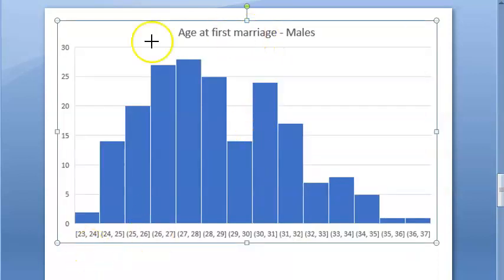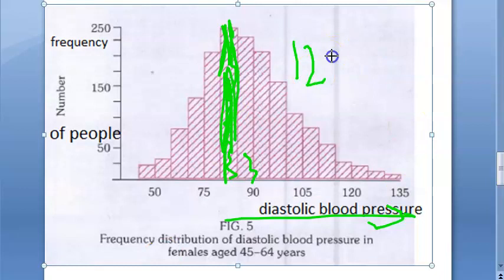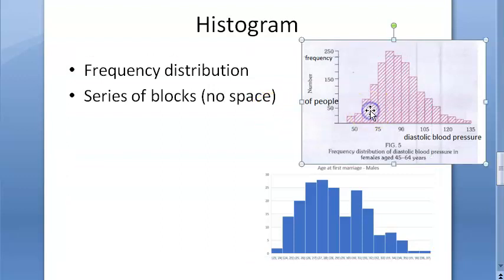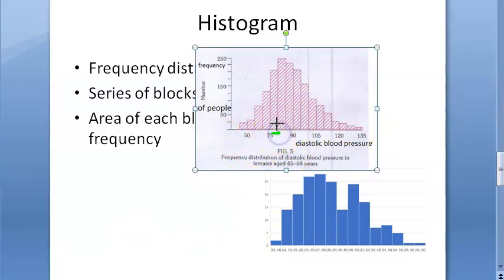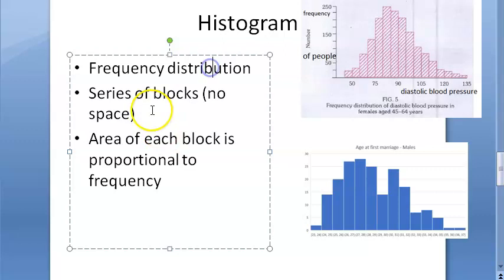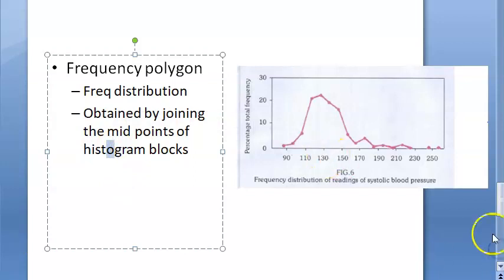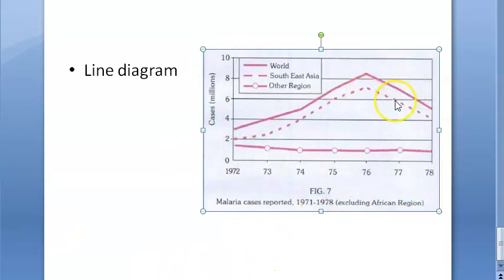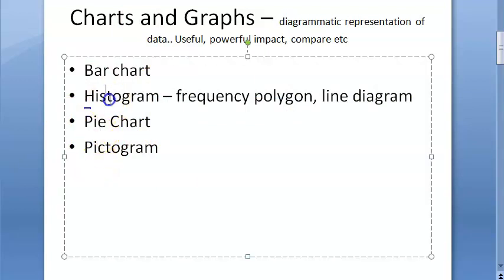PSM 885 Histogram Frequency Polygon Line Graph Charts Diagram Type